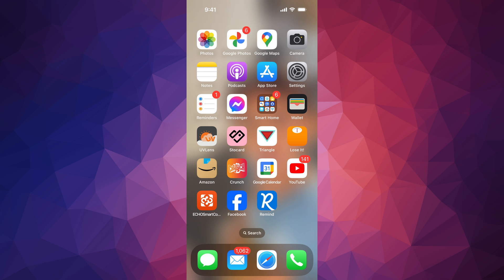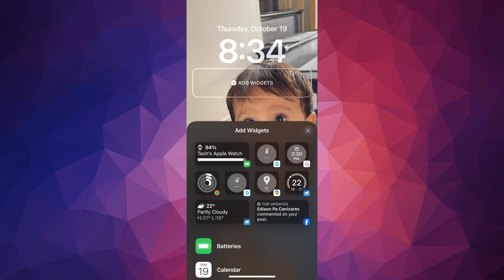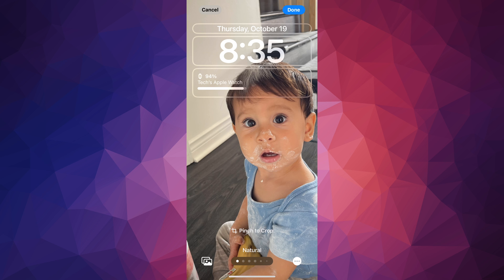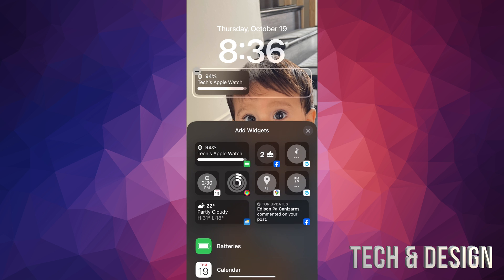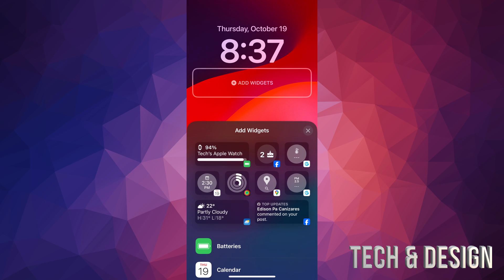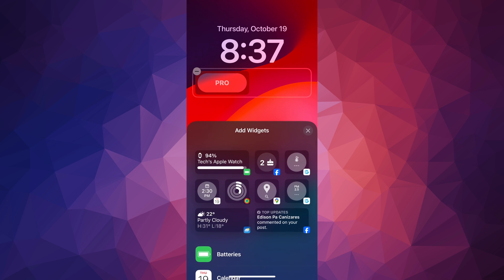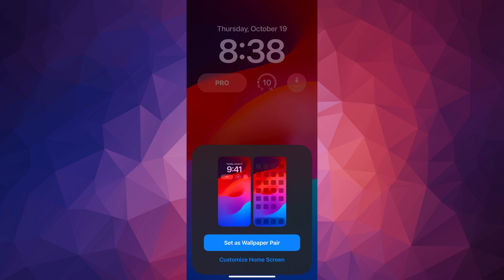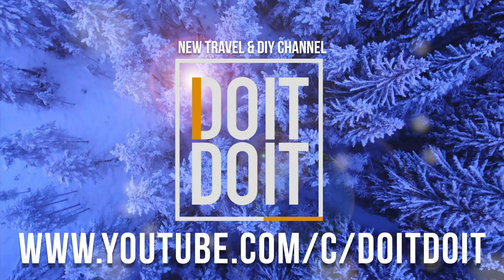How to Add Widgets to Lock Screen - iPhone 13 Pro